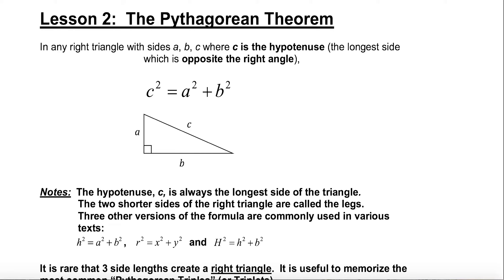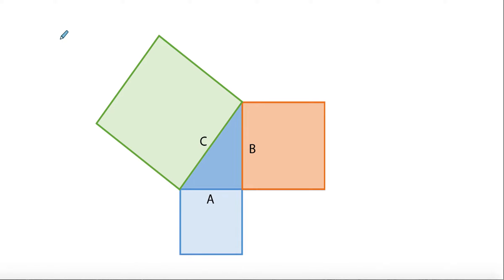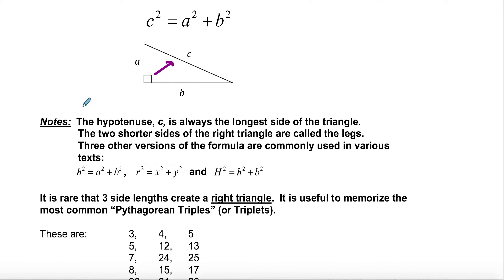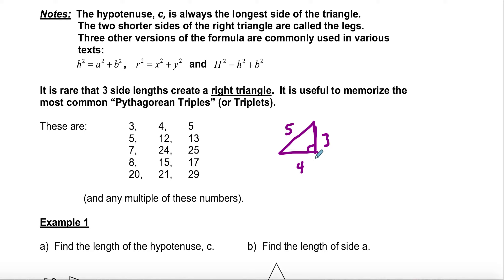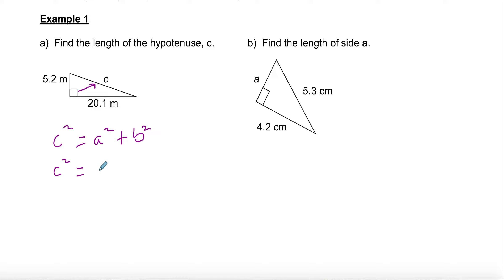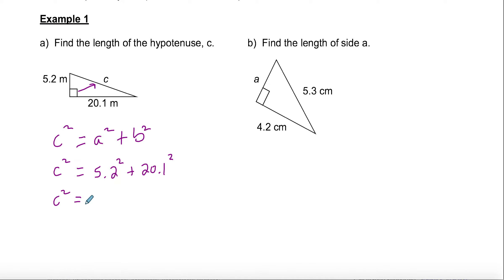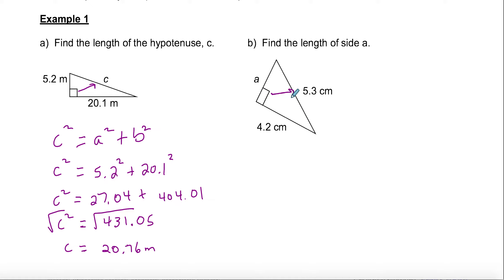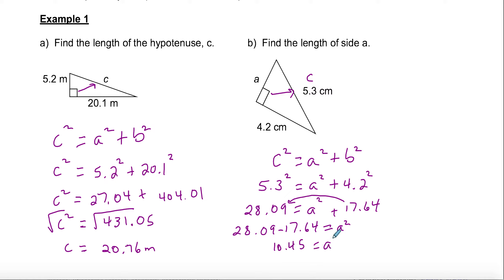2 Lesson The Pythagorean Theorem